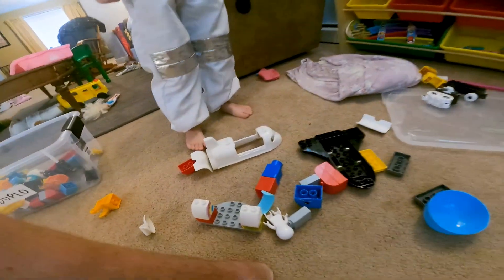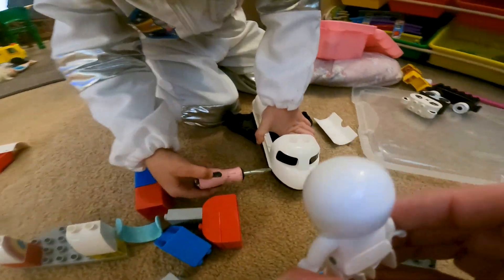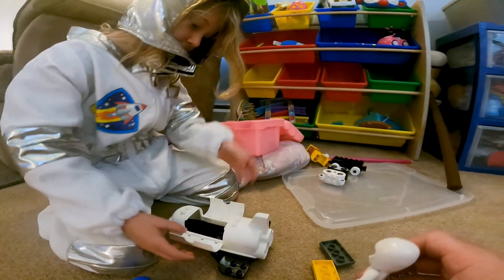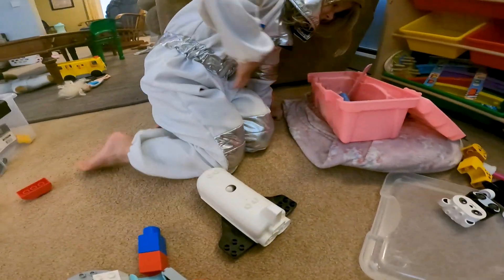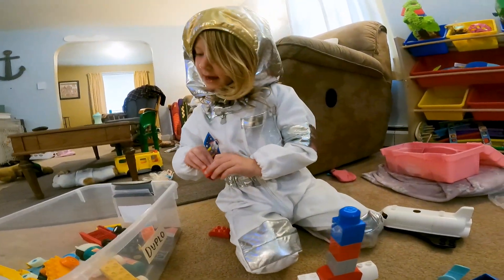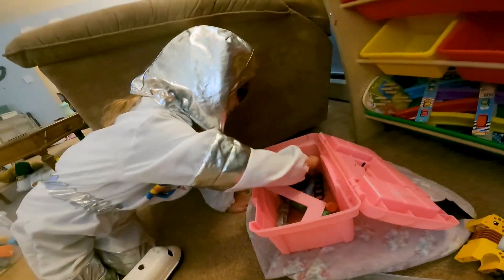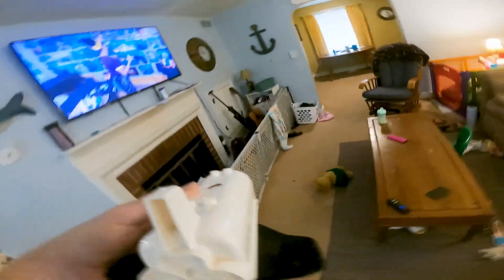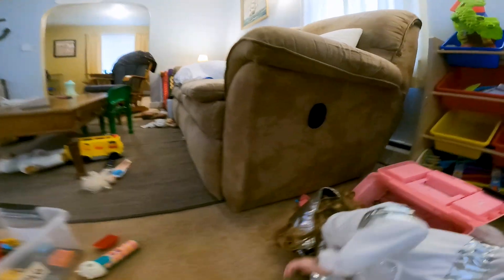Astronaut to Space!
Astronaut Allie fixes the space shuttle and helps the astronaut launch to space! Allie uses tools, performs a countdown for launch, builds a launchpad, and helps the space shuttle land after its trip to space.